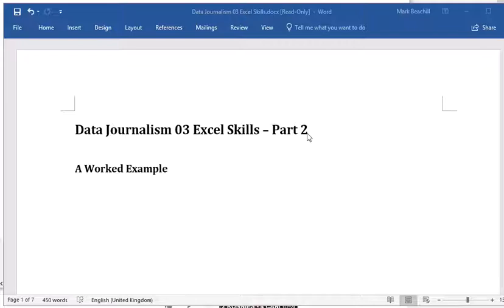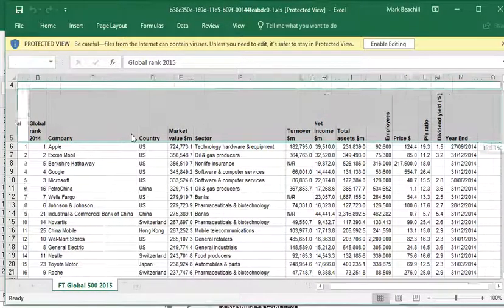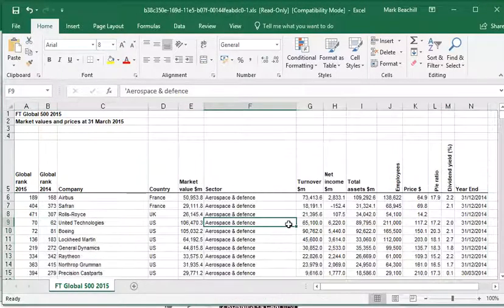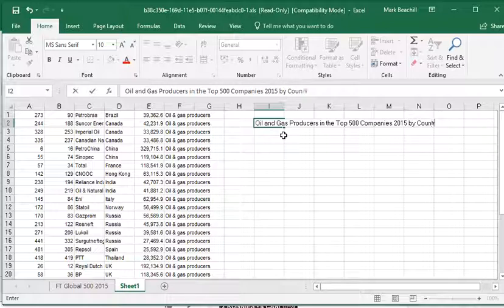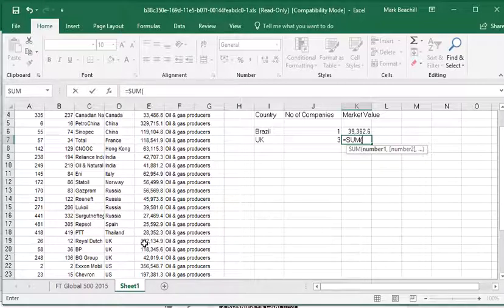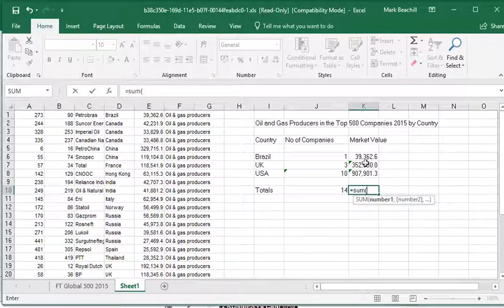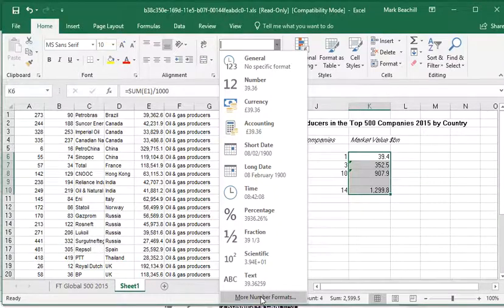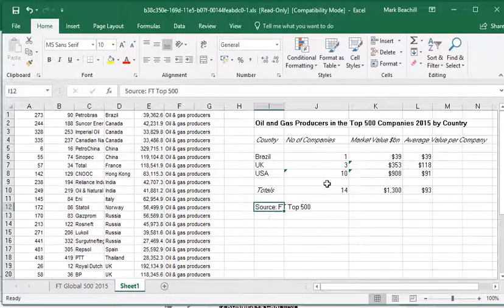Data Journalism 03 Excel Skills Part 2 - Worked Example